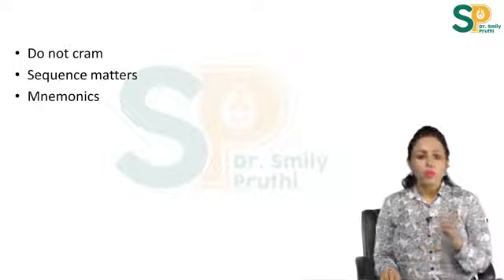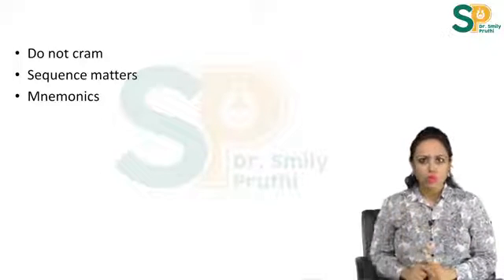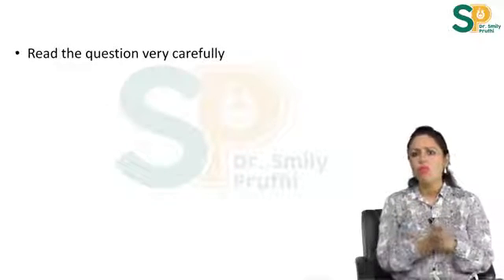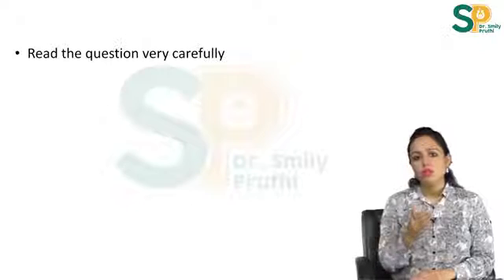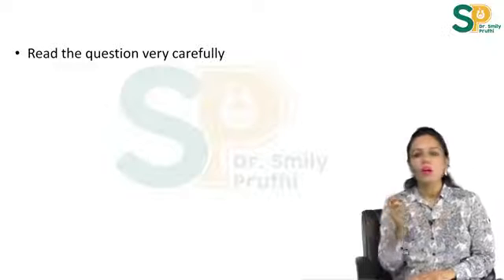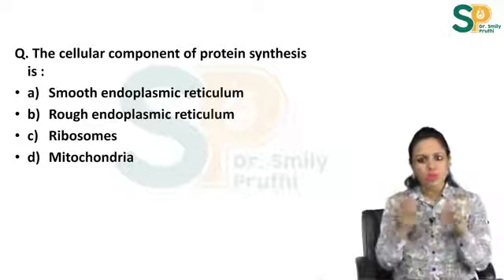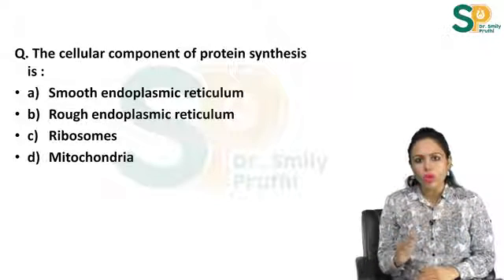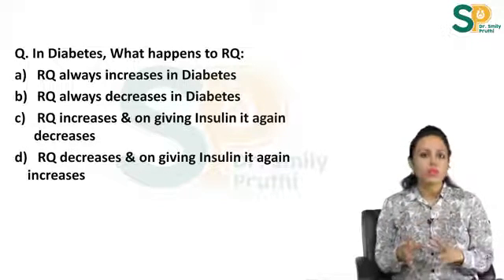How to Study Biochemistry?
In today’s video, Dr. Smily Pruthi discussed the easiest way to adapt biochemistry. It seems challenging to understand biochemistry, but you will realize that Biochemistry is one of your favorite subjects when you watch this video till the end.

Dr. Pruthi will explain in brief that there is a clinical co-relation between the subjects. In this video, it has been described that there is no need to follow the cramming pathway to understand the subject. Instead, use logical concepts for a lifelong lesson.

Dr. Pruthi is also emphasizing on taking MCQ (Multiple-Choice Questions). It is a beneficiary exercise to understand biochemistry easily. Dr. Pruthi has also advised not to waste your precious time on Controversy.

Interesting News:

Now you can download Dr. Smily Pruthi biochemistry app. The features of this app are unique. You will be able to carry biochemistry around in your pocket. It's a perfect combination of technology and Application.